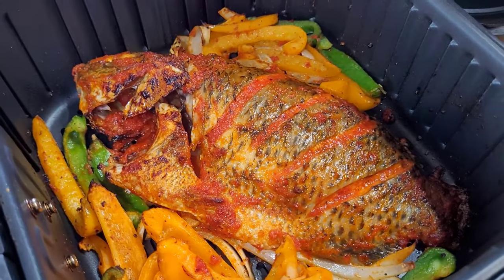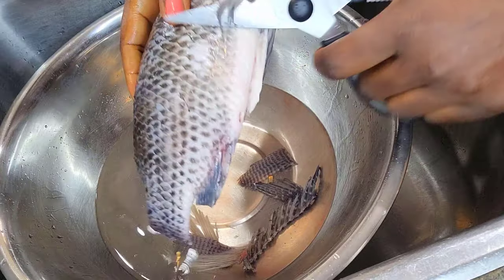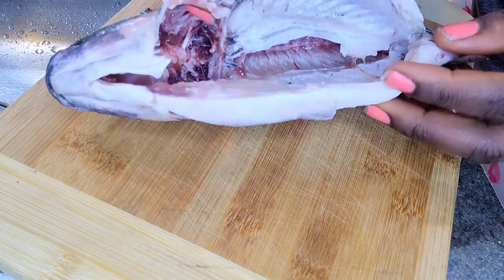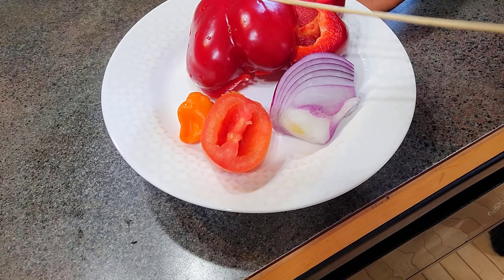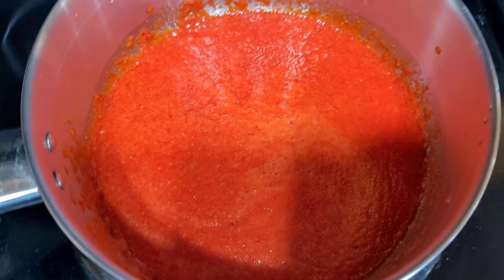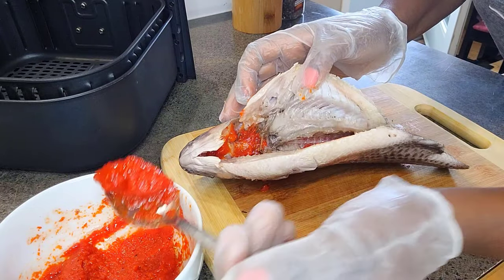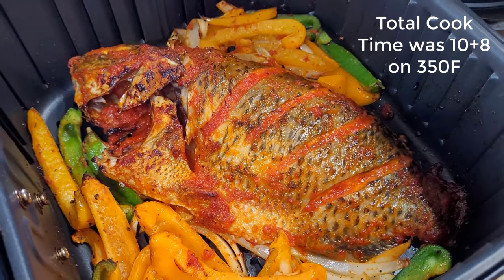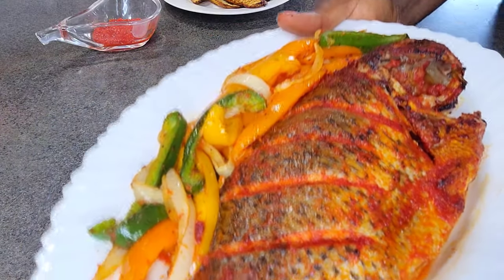TASTY AIR FRIED WHOLE FISH WITH 3 INGREDIENTS ONLY | AIR FRYER TILAPIA FISH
Today i share this air fryer whole fish with just 3 simple ingredients only. Find out how to make a whole fish in the air fryer. This simple 3 ingredients whole fish recipe in an air fryer can work for any fish you choose. Today i used a whole tilapia fish. This recipe is easy, healthy and comes together in 20 minutes.

Air Fryer Whole Fish Ingredients:
* 1 small bell pepper
* 1/4 of a small red or white onion
* 1/4 of a small tomatoes, remove juice and seeds
* 1 small scotch bonnet pepper (optional)
* 2 tablespoons avocado oil or any oil of your choice

Link to my Cosori 5.8qt Air Fryer